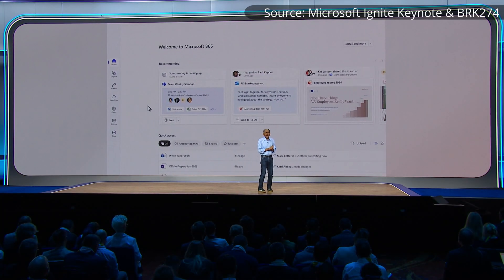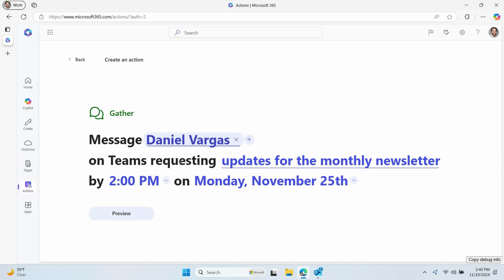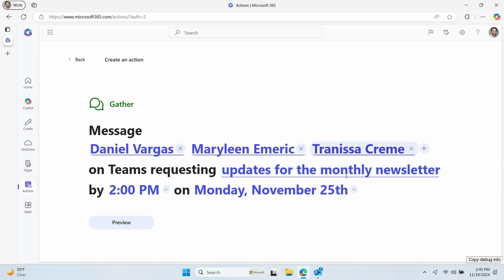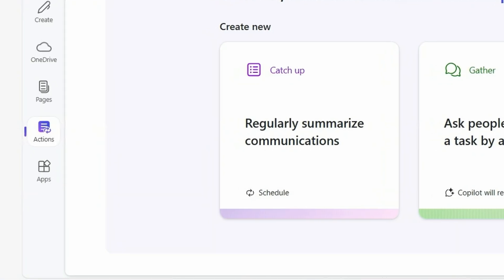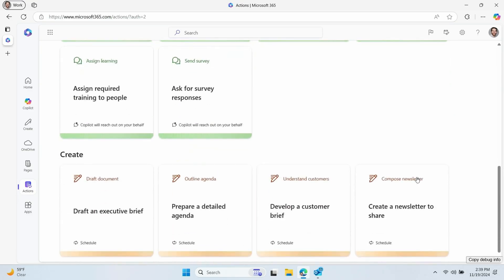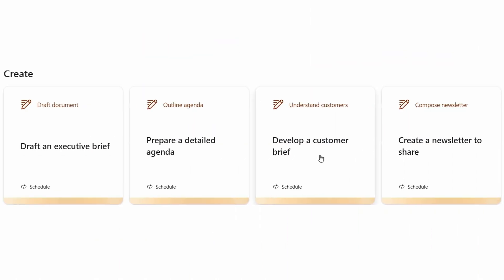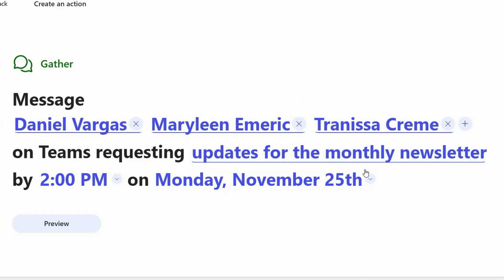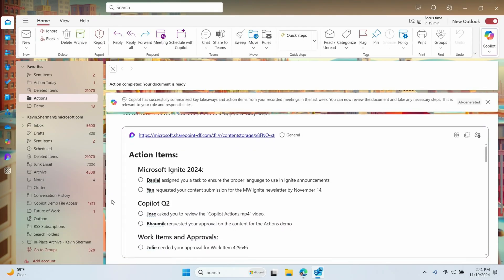Microsoft 365 Copilot's most EXCITING new feature? Copilot Actions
Copilot Actions might be the most impactful extension option for Microsoft 365 Copilot announced yet...

Copilot Actions, currently in Private Preview, are a new way to automate the work of Microsoft 365 Copilot. It allows business users to take tasks they might complete in BizChat and have Copilot manage them on an as-requested or even scheduled basis. This might be the most exciting advance to come to Copilot for Microsoft 365 users since the AI itself first launded.

🌐 Links:
Introducing Copilot Actions, new agents, and tools to empower IT teams

📖 Chapters:
0:00 Introduction
1:07 Overview of Copilot Actions
4:55 How will Copilot Actions change Microsoft 365 Copilot?